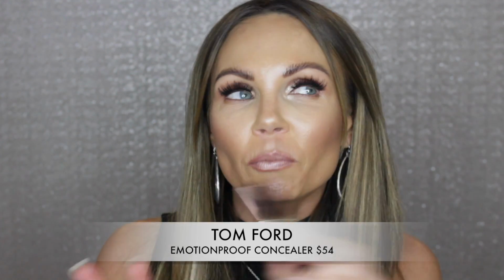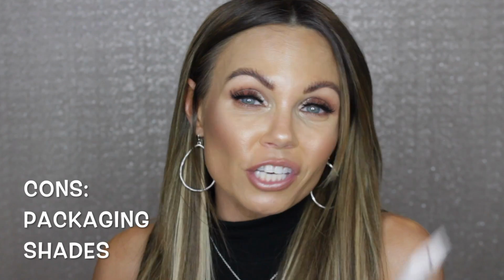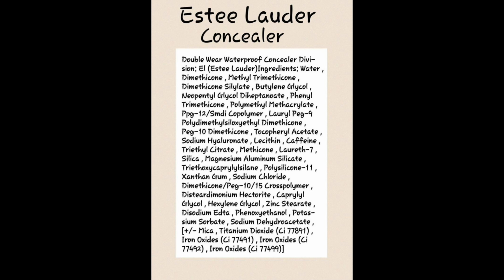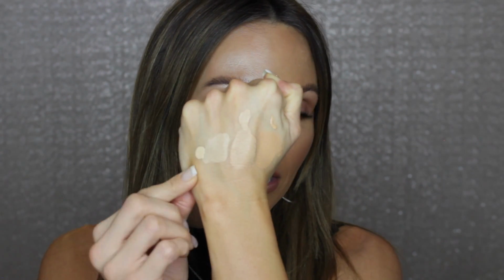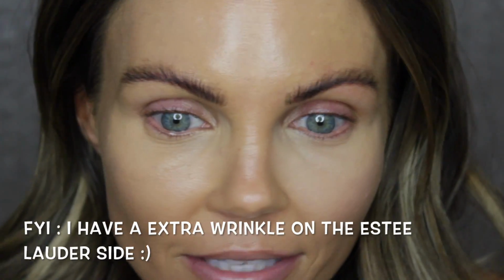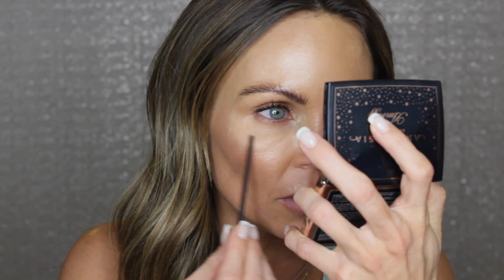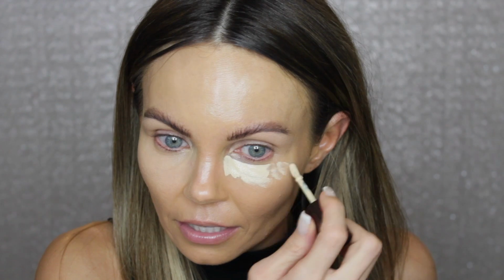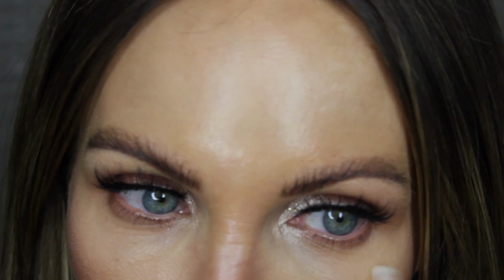NEW TOM FORD EMOTIONPROOF CONCEALER | ARE THESE CONCEALERS ACTUALLY REAL DUPES?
In today's video, I am doing a full,  indepth review of the NEW Tom Ford Emotionproof concealer and how it compares to the Estee Lauder Double Wear Waterproof Concealer and the Smashbox Studio Skin Flawless 24 Hour Concealer.  They are rumored to have the pretty close to exact same in ingredients, so I'm putting them to the test to see if they are the same formula.. Are they actual real dupes?

🌟TIME STAMPS🌟
*Details about Concealers:
1:59 - 5:26
*Ingredients Info:
5:32 - 10:11
*Concealer Shades:
10:13 - 12:45
*Tom Ford Vs Estee Lauder
Application, midday check in and 12 hour check in
13:07 - 21:54
*Tom Ford Vs Smashbox
21:56 - 28:41
*Final Thoughts
28:42 - 34:00

🌟PRODUCT LINKS🌟
✔Tom Ford Emotionproof Concealer $54 (shade 5.0 Bare Beige)
*Beautylish (all shades available)
*Nordstroms
*Neiman Marcus

✔Estee Lauder Double Wear Waterproof Concealer $29 (my shade 3W Medium
*Estee Lauder Website (All Shades Available)
*Sephora (only 2 shades available currently)
*Macy's (6 shades Available Currently)
✔Smashbox Studio Skin Flawless 24 Hour Concealer $24 (shade Light Medium Warm Golden)
*Sephora

- Face
▪︎Givenchy Everwear Foundation
Full Review Here⬇️
▪︎Jeffree Star Cosmetics Magic Star Setting Powder shade Beige
▪︎Benefit Mini Cheerleader Palette in shade Bronze as a bronzer and highlighter
▪︎Milani Baked Blush in shade Luminoso
- Eyes
Stila Glitter & Glow Liquid Eyeshadow in shade Rose Gold Retro
▪︎ Bronzer from Benefit palette In crease
▪︎ House of Lashes Featherette
- Lips
▪︎Sorme Lip Liner Natural Nude (spread it around and dipped my finger into the shade Cookie from the Benefit mini Cheerleader palette)

🌟MY SKIN INFO🌟
☆Medium with Golden Undertone
☆Dry/Normal (more dry in winter)
☆Prefer Natural foundation and lightly powder my face on a daily

🌟My Current Foundation Shade Match
*Mac Shade NW33
*Clinique Even Better Glow Foundation Shade Wheat
*Too Faced Born This Way Foundation Shade Warm Sand
*All Dior Foundations in shade 3N (4N in summer)
*Charlotte Tilbury Light Wonder Foundation Shade Medium 7
*Becca Aqua Luminious Foundation Shade Medium
*Lancome Teint Idole Ultrawear Foundation Shade 380 Bisque W *winter* and 410 Bisque W *summer*
*Lancome Skin Feels Good Shade 4N
*Smashbox Studio Skin Hydrating Foundation Shade 3.15
*Makeup Revolution Stick Foundation Shade F10
*L'oreal Fresh Wear Foundation Shade Radiant Sand

✔SIGMA BEAUTY
TARALYNN

Mailing address
Tara Lynn

🌼TARA LYNN🌼